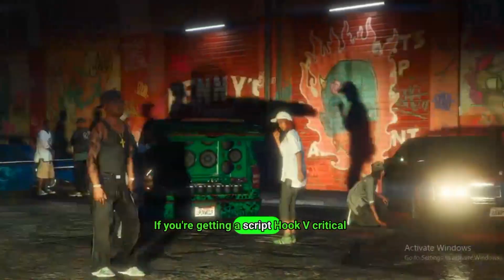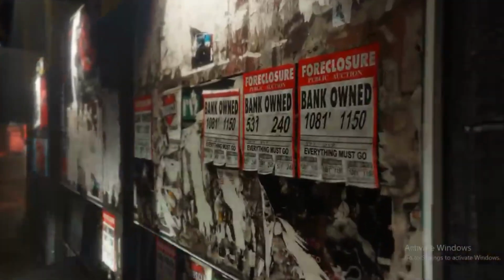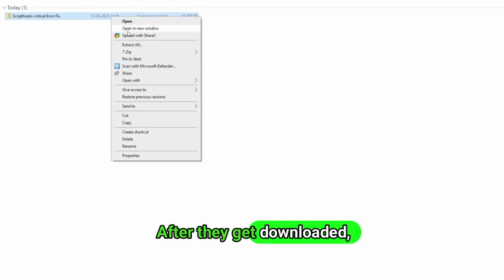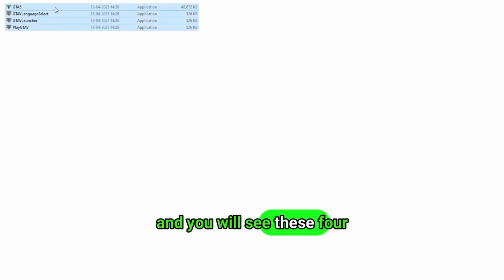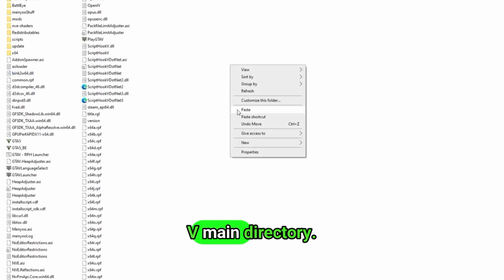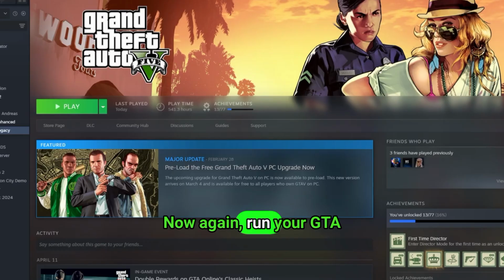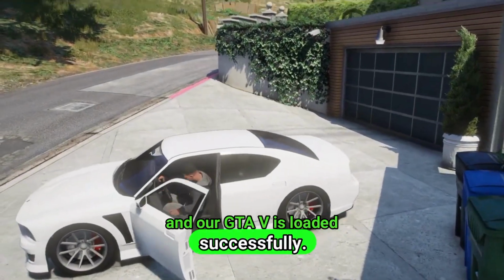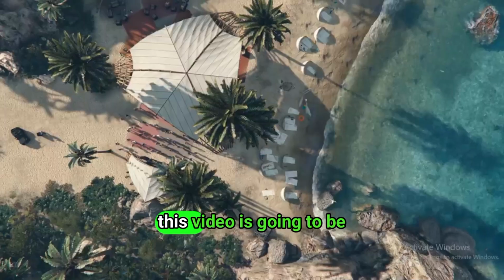How to Fix ScriptHookV Critical Error in GTA 5 | Easy Steps to Resolve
Hi,

 About this Video :
How to Fix ScriptHookV Critical Error in GTA V | Easy Steps to Resolve!

Are you encountering the ScriptHookV Critical Error while trying to play GTA V? Don't worry, you're not alone! In this video, I’ll show you how to quickly and easily fix the ScriptHookV error that's preventing you from enjoying your game.

In this tutorial, I'll cover:

What ScriptHookV Critical Error is and why it happens.

How to update ScriptHookV to the latest version.

Step-by-step guide to properly install ScriptHookV and prevent errors.

How to remove conflicting mods and ensure smooth gameplay.

Common troubleshooting tips to avoid future errors.

Follow along with the video to get back to playing GTA V without interruptions!

Tools You’ll Need:

ScriptHookV (latest version)

Native Trainer (optional for mods)

GTA V (Steam/Rockstar version)